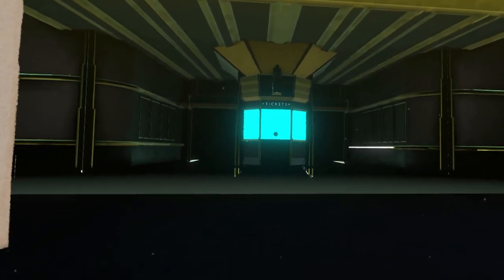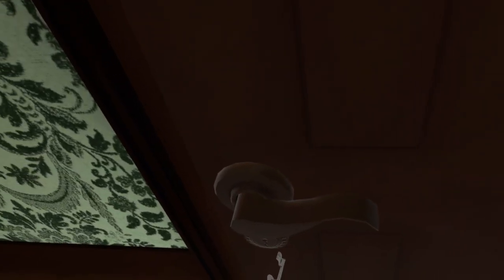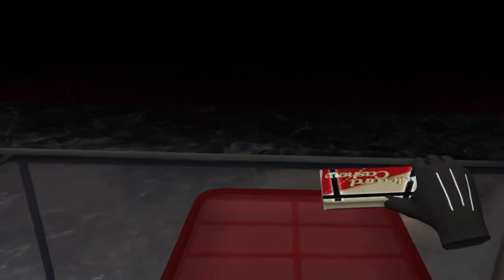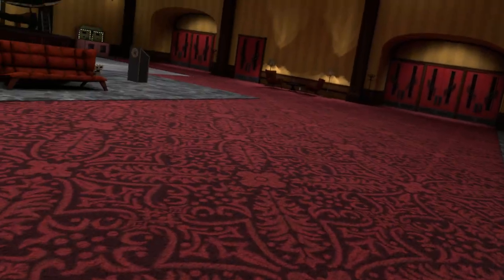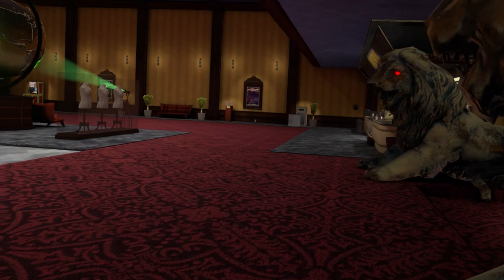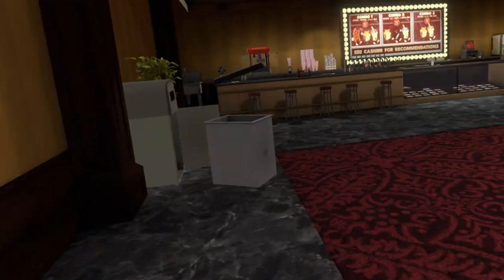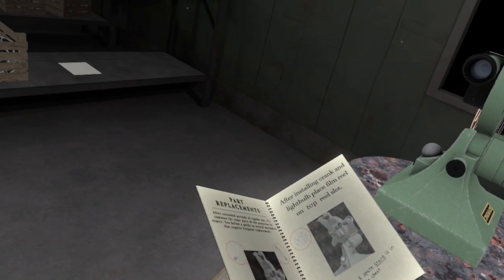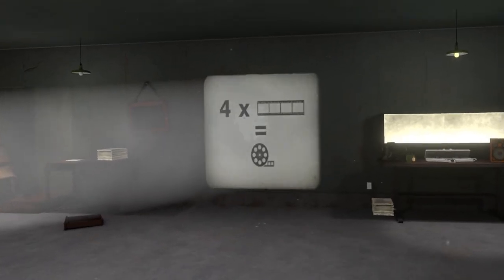Let's Play The Atlas Mystery: A VR Puzzle Game & Initial Impressions Review (Warning: Spoilers!)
Please note: I received a free Steam key through the Steam Curator Connect program. You can purchase The Atlas Mystery VR, a VR escape room, on Steam

Warning: There are puzzle spoilers in this video. So you can consider this video a partial walkthrough. I am stuck and wasn't able to finish the game and that is why it is not a full review.